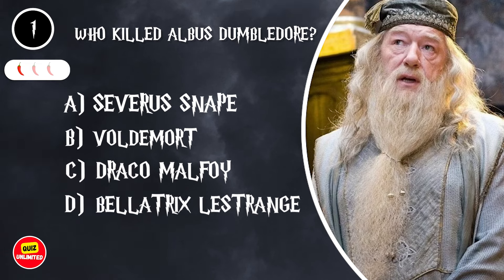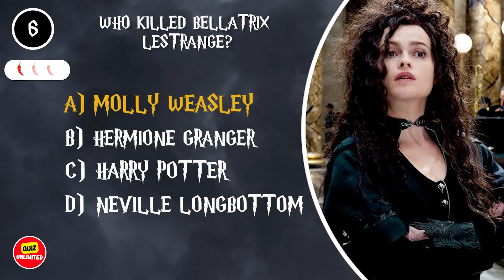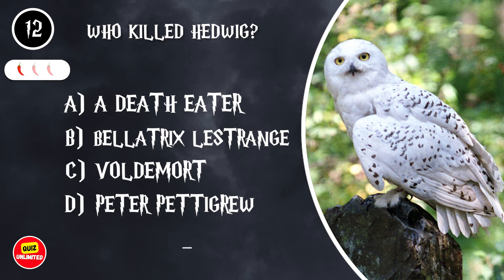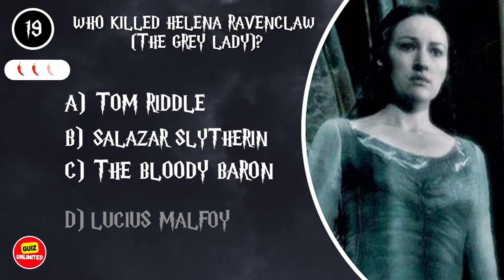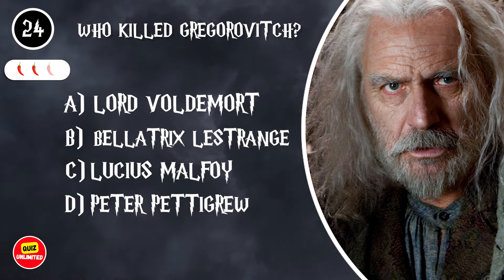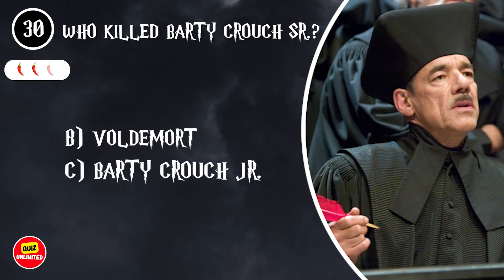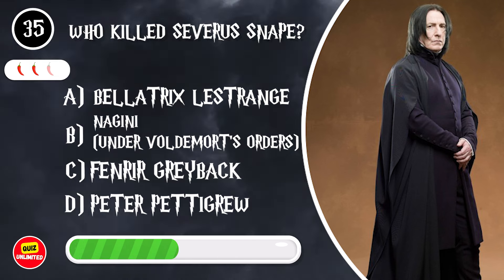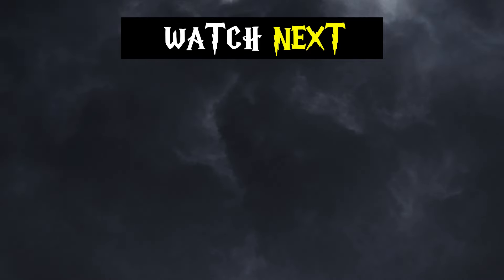🔮 Who Killed Who in Harry Potter Movies? - Harry Potter Quiz 🧙‍♂️🧙‍♀️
Join us for the ultimate Harry Potter challenge! Test your knowledge and see if you can remember who killed who in the Harry Potter movies. This interactive quiz will take you through some of the most memorable and dramatic moments in the series.

Are you a true Potterhead? Prove it by taking this quiz!